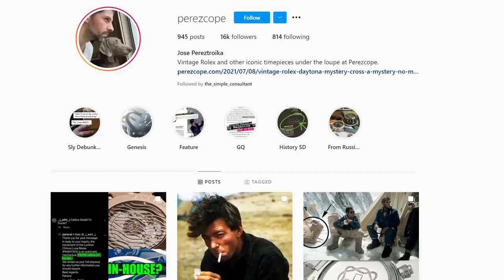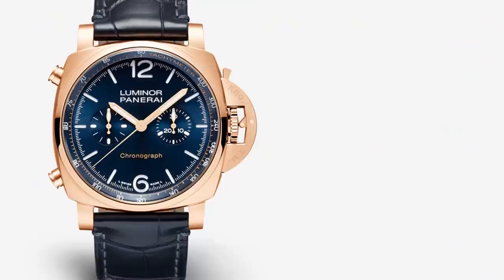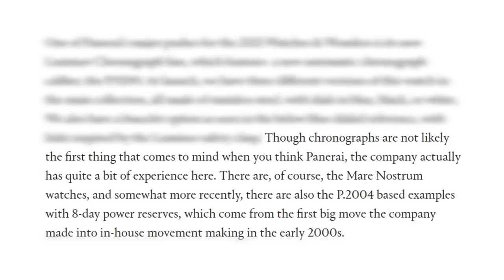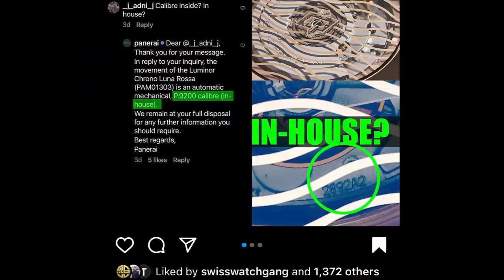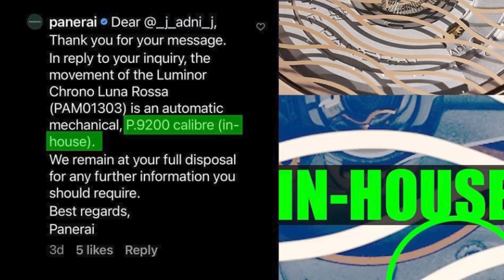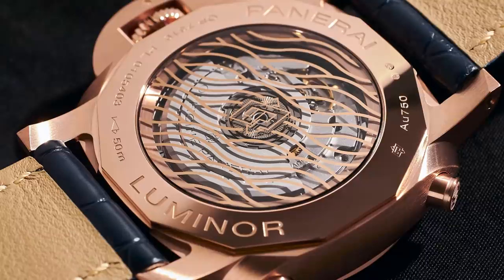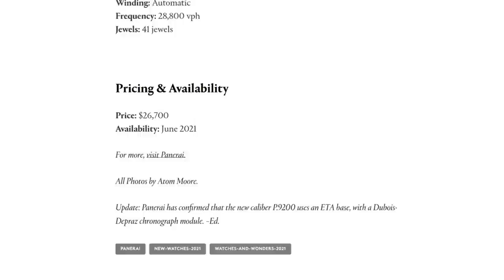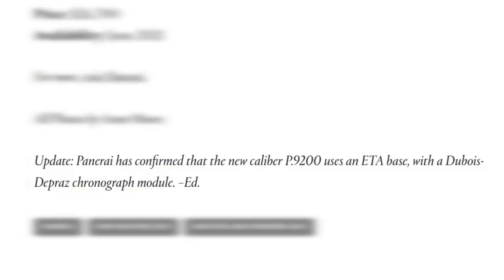BREAKING: Did Panerai Just Get Caught LYING About Using "In-House" Movements? (2021)